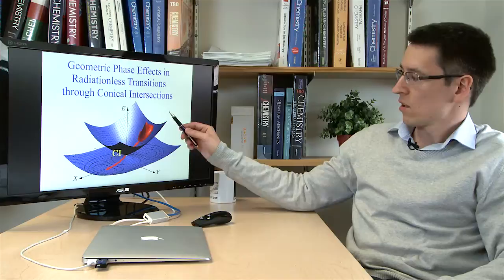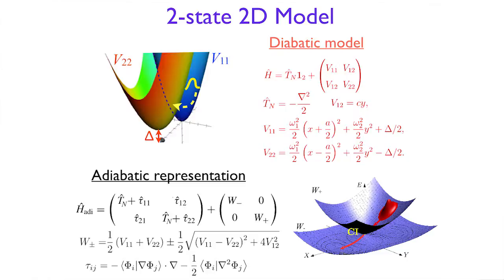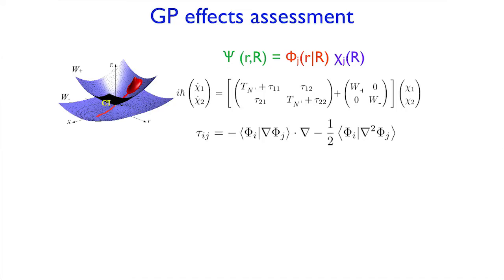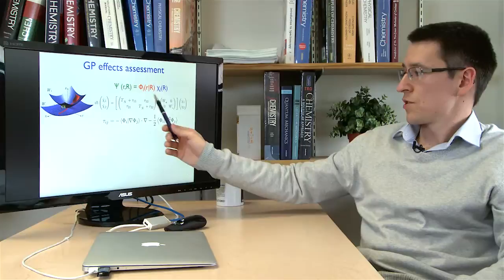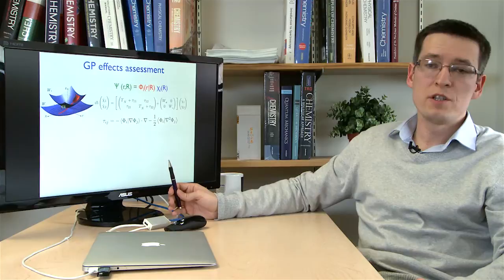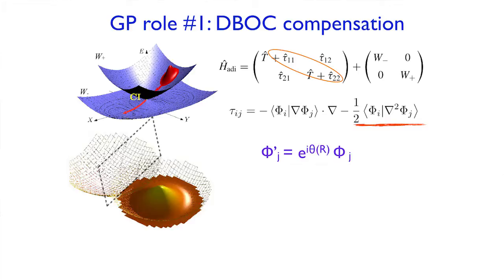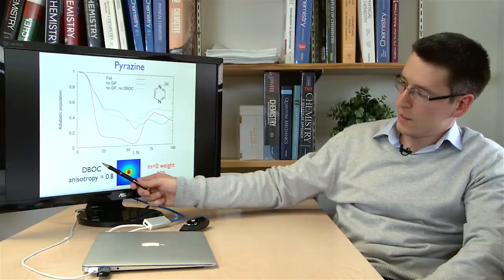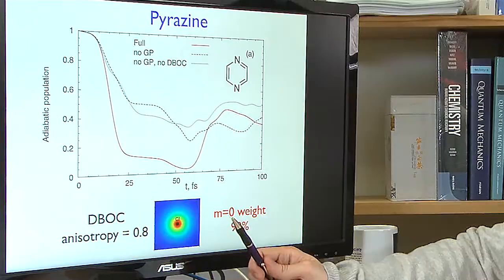Geometric phase effects in radiationless transitions through conical intersections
The University of Toronto Scarborough and The Artur Izmaylov Research Group presents a series of lectures on Geometric Phase Effects in Non-Adiabatic Dynamics.